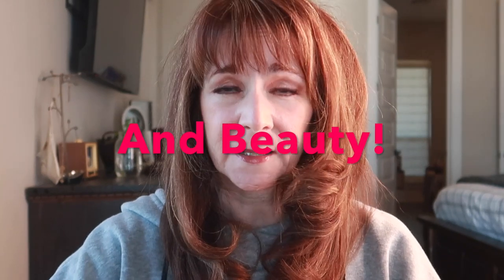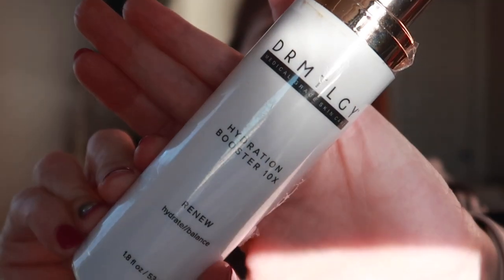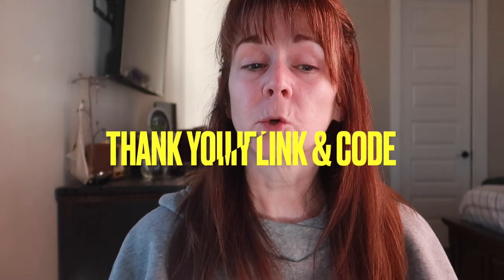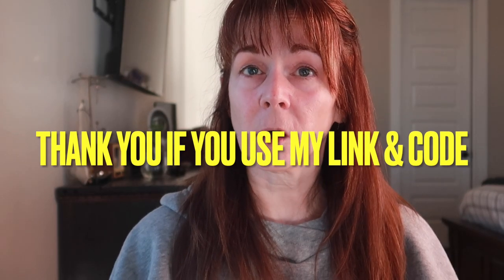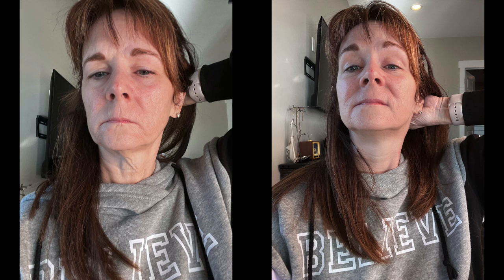Over 50? Turkey Neck?| Improve Saggy Neck Wrinkles without Surgery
Turkey Neck? | Improve Turkey Neck Wrinkles without Surgery | Over 50 |

DRMTLGY is a medical grade skincare company.. 99% of my skincare routine is their products.
They say: It has to be good for you and it has to work.

uhjjj

💖Prescription for aging: *2 parts Gratefulness * 1 1/2 parts Humor * 1 part Humility * 1/2 part Initiative
⚜💗In Memory of Melodie Louise Martinez⚜💗⚜💗

Facebook - Mona Martinez Bagot

IG - Monabagot1 (About Face With Mona_1)

👀About Me & My Channel: My name is Mona and I created this channel to address all things that those of us over 40 experience. We chat about beauty, skincare and lifestyle issues that we start to face after our mid forties. I am 52! This is a channel to help us tackle aging concerns, whether that is skincare, makeup or life issues. I am an R.N. and therefore I am a bit of a science geek and I am passionate about ingredients and which ones actually hold the most promise to help ease the aging process. I am looking to bring you any product or service that can make the second half of life the best half. I take my reviews very seriously. I rarely do first impressions anymore. I like to take time to really test out a product before it gets Mona's stamp of approval. I will never steer you towards a brand/product or steer you away from one without very thorough research and testing. xx Mona

 📫 Happy mail can be sent to: Mona Bagot 3400 Resort Ln Des Allemands, LA. 70030